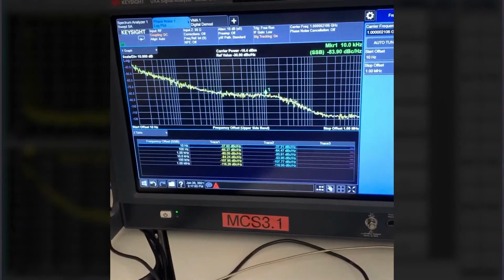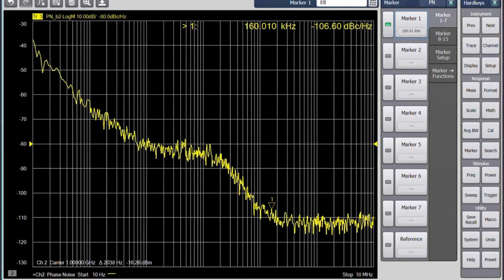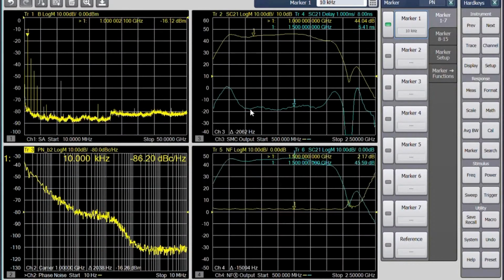Live! 13-Apr Keysight University Live